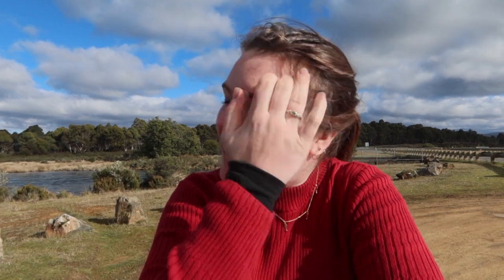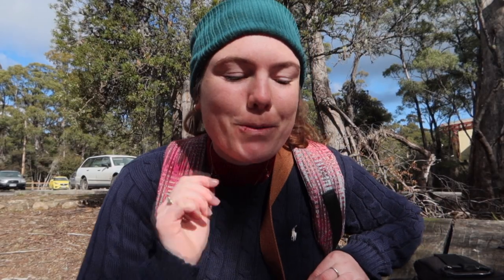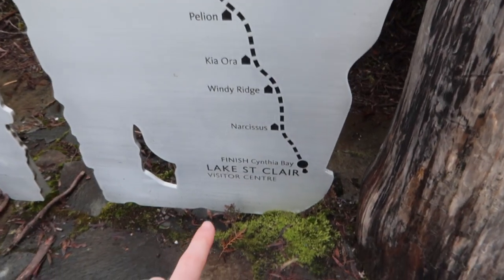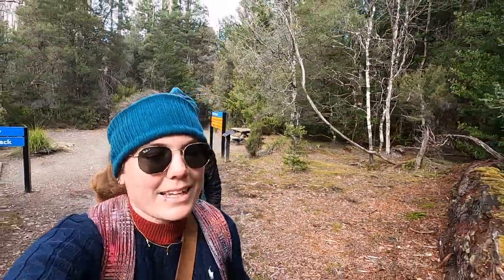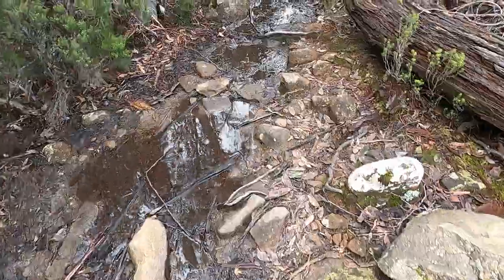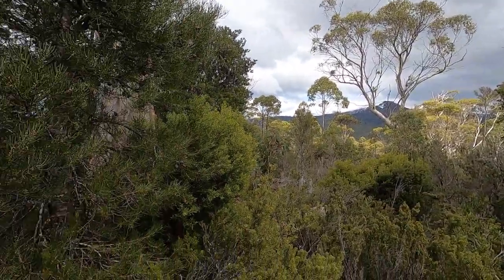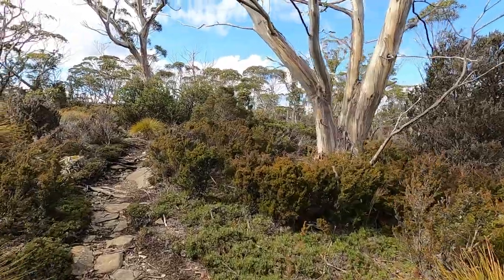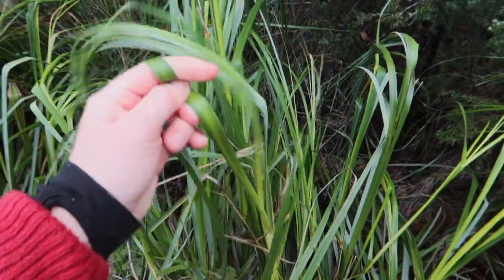Lake St Clair | Hobart Day Trip | Tasmania Australia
Welcome back to my sixth Tasmanian travel vlog! Today we explore Lake St Clair at the southern end of Cradle Mountain. This walk took us to Shadow Lake and covered so many different micro-ecosystems!

As always, stay safe, keep hydrated but never stop adventuring.

-Ash